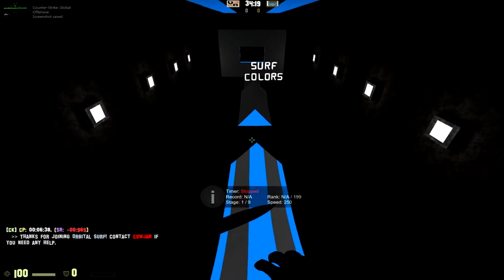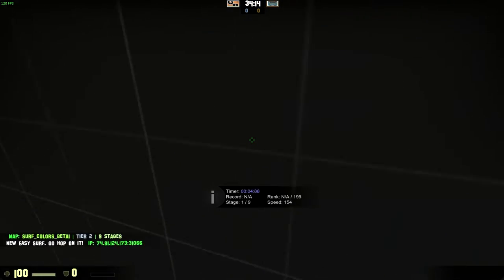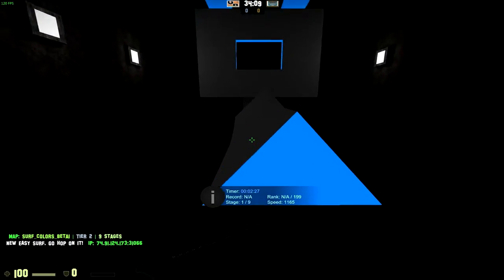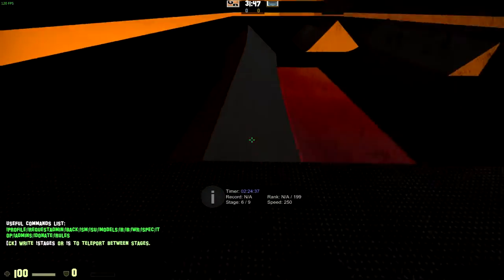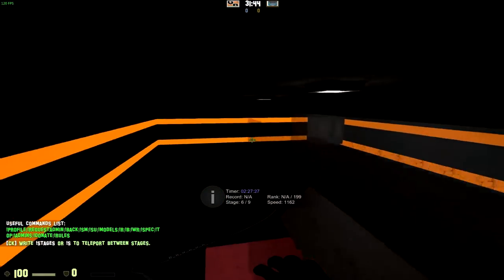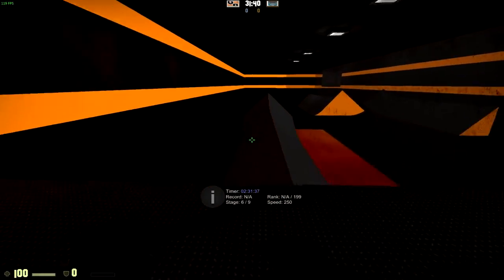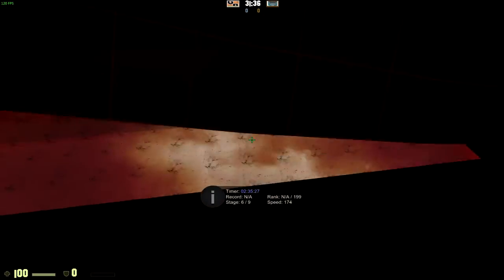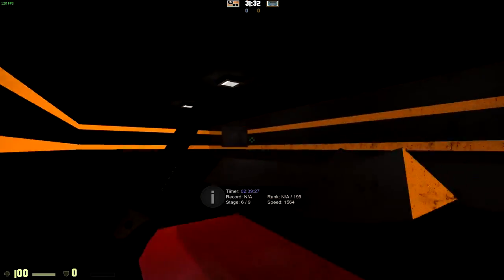Halloween!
If you want to offer me cases or skins here my trade